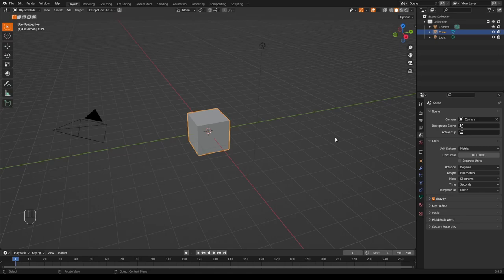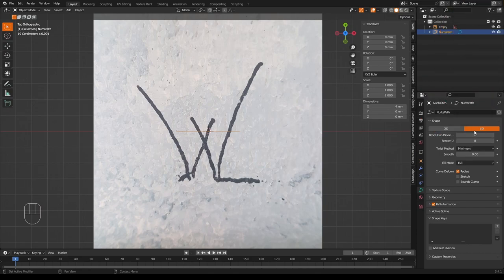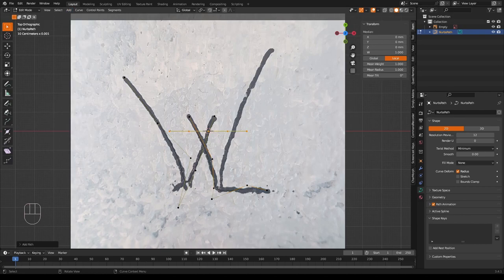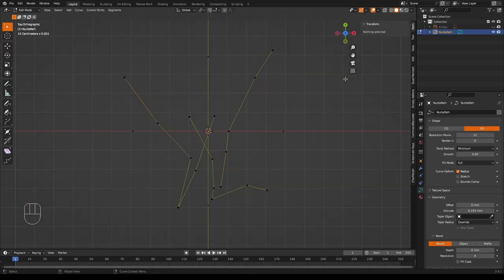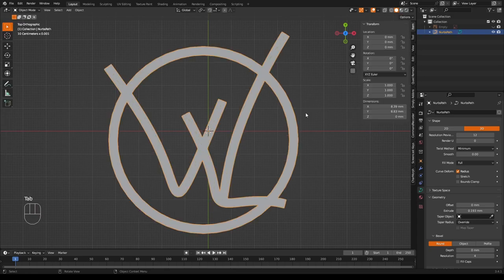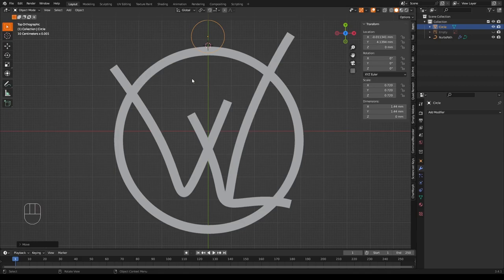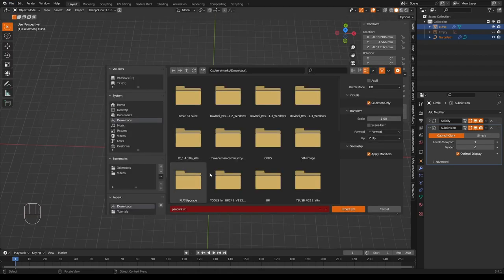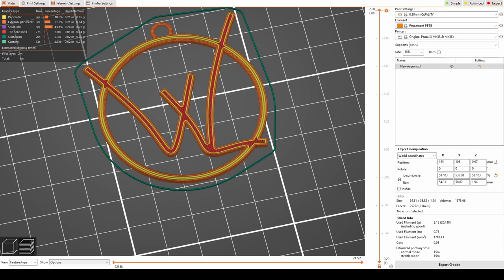Make a 3d printable pendant from a photo of your initials in Blender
Blender is a good tool for designing jewelry and so this is a step by step video showing making a pendant in Blender from a photo of my girlfriend's signature.

You can have these printed in metal.  I have no kind of sponsorship from this company by have had very good service from them. SIlver is surprisingly cheap.